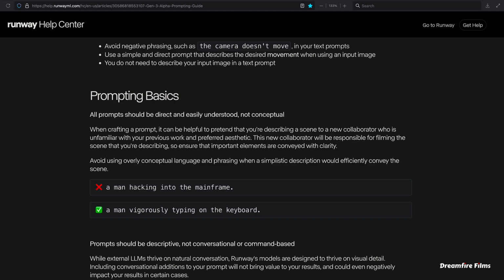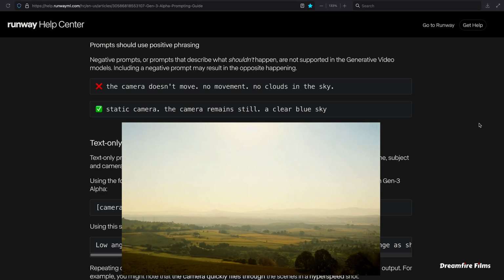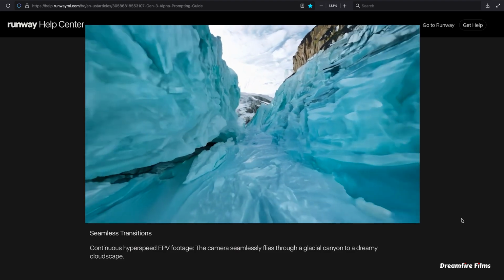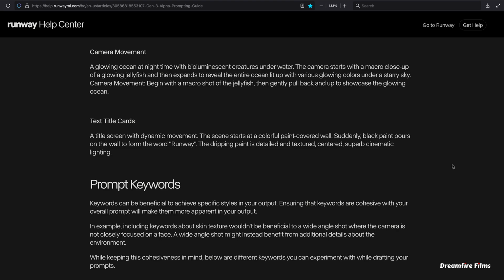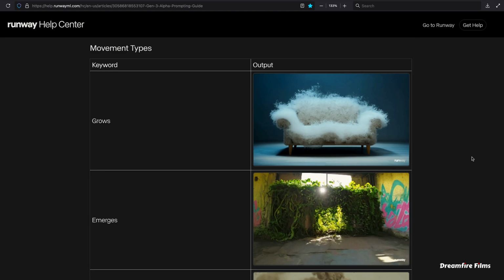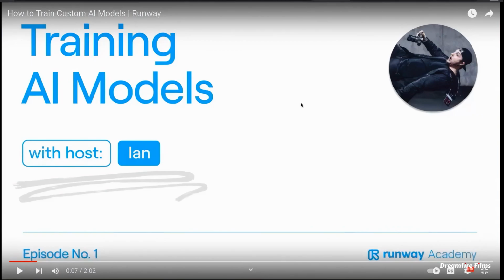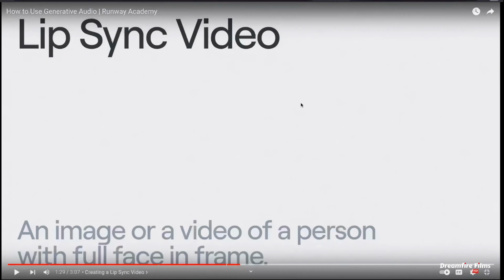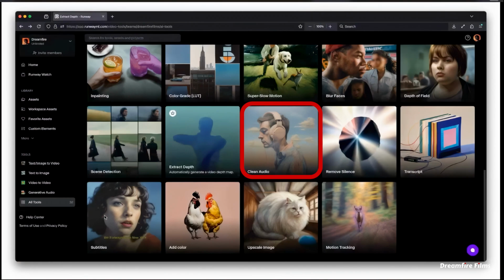How to Use Runway AI Video Prompting for Beginners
NOTE: I just noticed, if you try to do a free trial of Runway Gen 3 Alpha for AI video, it takes you to the video generator first, but you actually have to start with their still image generator first, then bring that image into the video generator. Kind of confusing, I know. But just do this:

1. Get to the dashboard from the top left menu.
2. find "text to image" under tools to make your image.
3. Then download the image.
4. Go back to dashboard and find "generative session" (video generator) under tools and upload the image.
5. choose "turbo" model from drop down and generate video.

My goal is to help you bring your creative visions to life. Like this video so I know if this is the kind of stuff you want to see.

00:25 Prompting Basics
02:21 Text-only Prompting
03:25 Image + Text Prompting
03:55 Sample Prompts
04:40 Text Title Cards
05:28 Prompt Keywords: Intro
06:01 Prompt Keywords: Camera Examples
06:49 Prompt Keywords: Lighting Examples
07:19 Prompt Keywords: Movement Examples
08:10 Prompt Keywords: Style Examples
08:25 Prompt Keywords: Text Examples
08:40 Bracket Placeholders
09:04 Training Your Own AI Model
10:05 Motion Brush
10:29 Custom Voice Model
11:08 Lip Sync Video
11:13 Other Runway Tools
13:00 Make Your Own Music Video